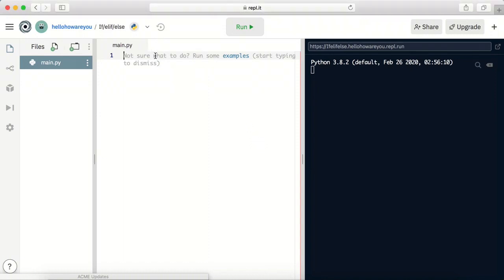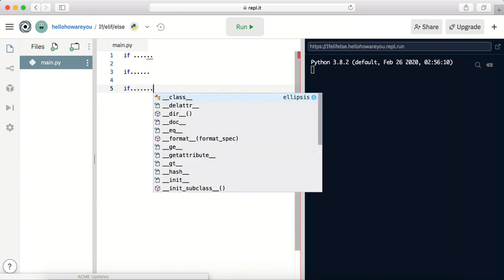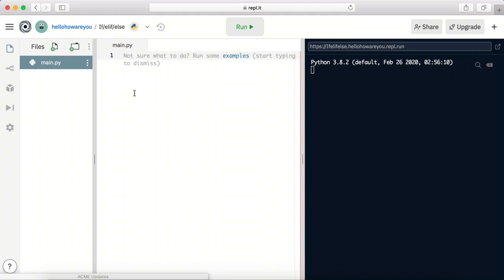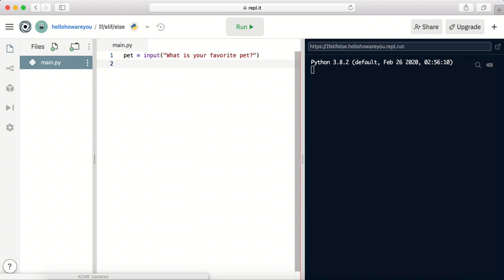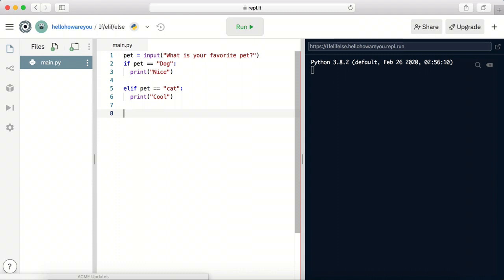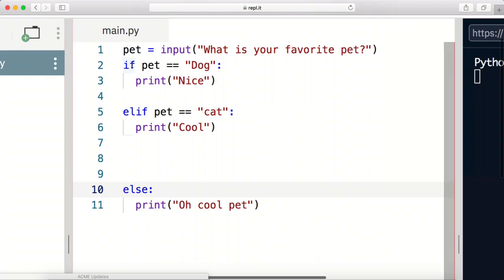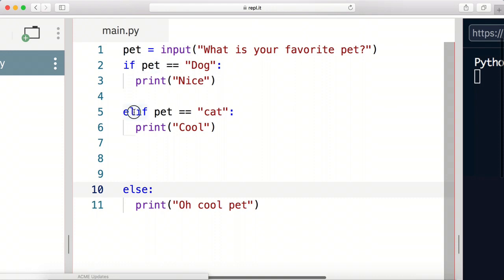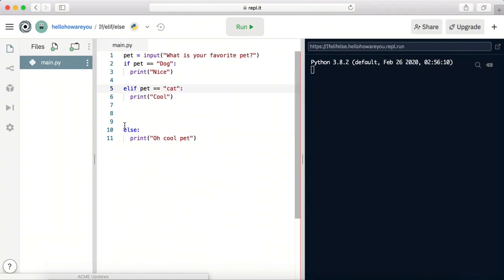Python - if elif else | Learn coding | No experience required!